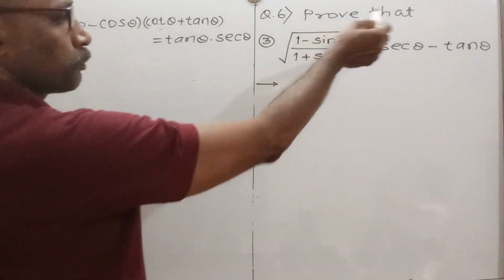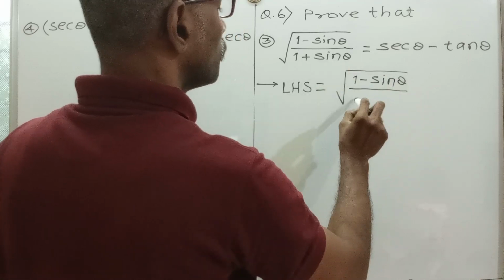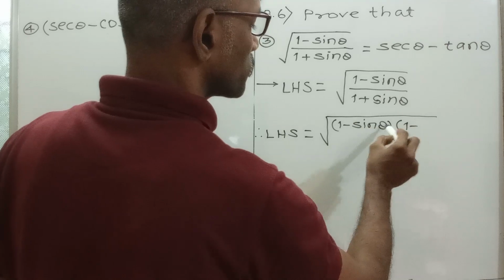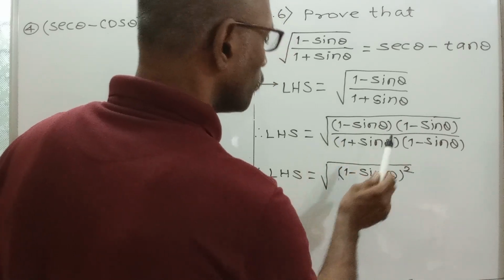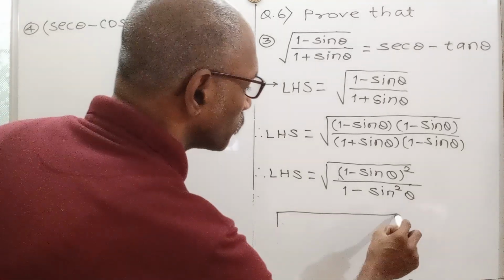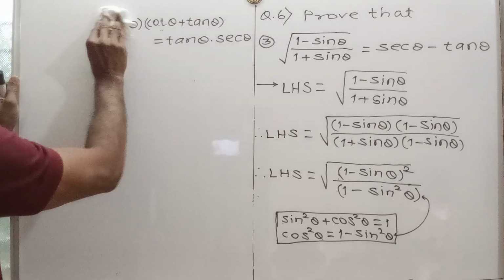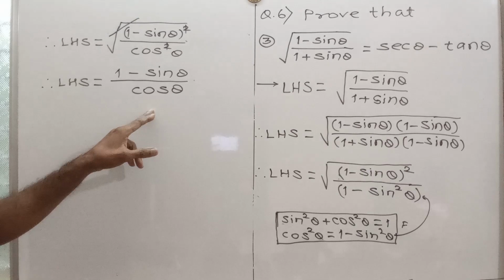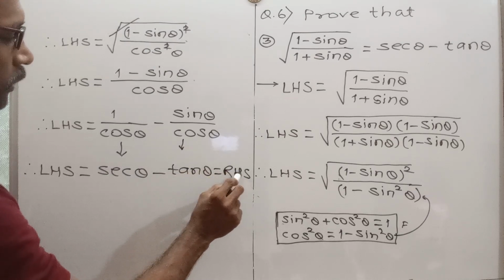Unlocking Mysteries of Trigonometry: Mind Blowing Proofs! |Epic Trigonometry Challenge:Can You Prove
Welcome to our comprehensive tutorial on trigonometry, where we dive deep into proving the fundamental trigonometric identities. In this video, we will explore various methods and techniques to prove these identities step-by-step. Whether you're a student studying trigonometry or simply passionate about mathematics, this tutorial will greatly enhance your understanding of trigonometric principles.
Throughout the video, we will cover a range of important topics, including the Pythagorean identities, reciprocal identities, quotient identities, and even the sum and difference identities. You will witness the power and elegance of trigonometry as we unravel complex formulas and proofs using angles, triangles, and trigonometric functions.
With clear explanations and visual demonstrations, our expert instructor will guide you through each proof, ensuring you grasp the underlying concepts and reasoning. Understanding these fundamental identities is crucial for solving advanced trigonometric equations and problems, making this tutorial essential for anyone seeking to excel in mathematics.
So, whether you're preparing for an upcoming math exam, studying trigonometry for your academic curriculum, or simply curious about the beauty of trigonometry, this video is the perfect resource for you. Join us now and unravel the fascinating world of trigonometric proofs!